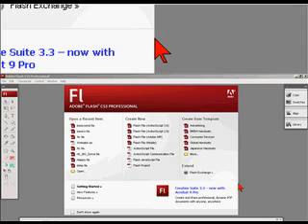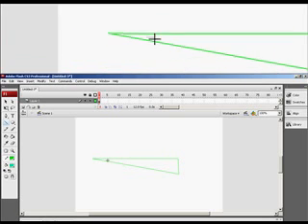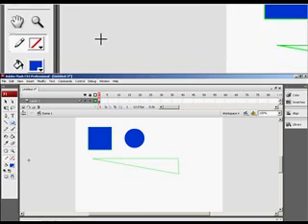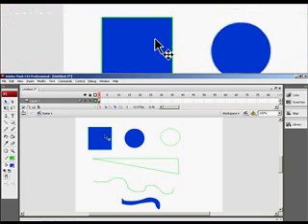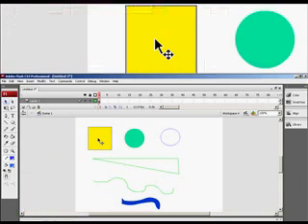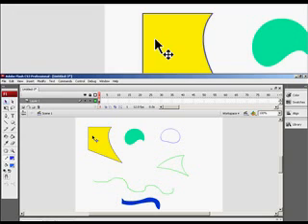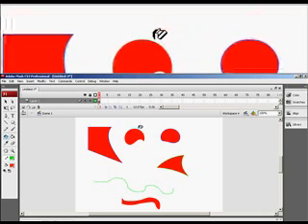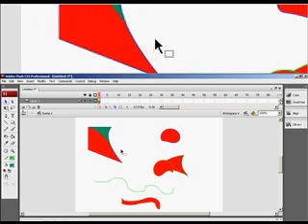OEF Flash CS3 Basics: 002 drawing essentials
This tutorial will go into the Basics of drawing shapes in the Adobe Flash cs3 IDE.

-Waarith Abdul-Majeed